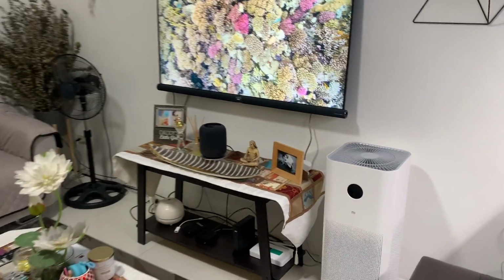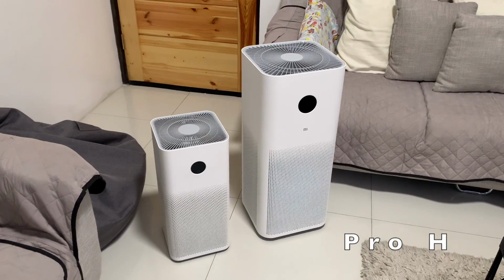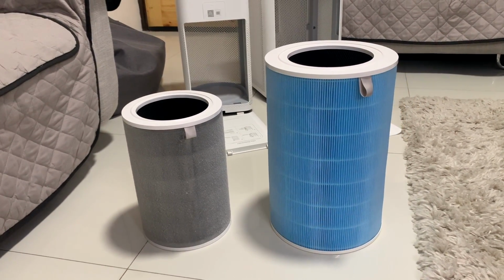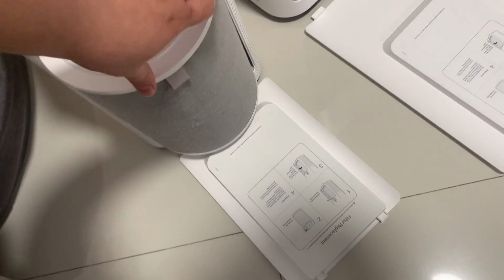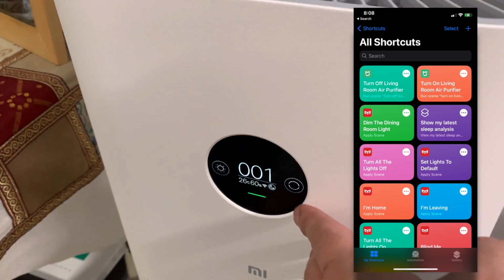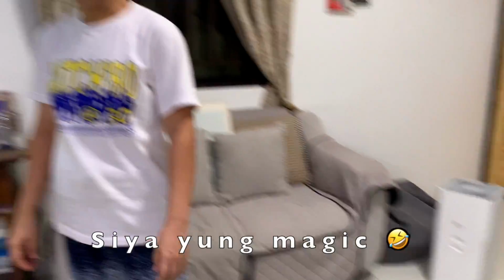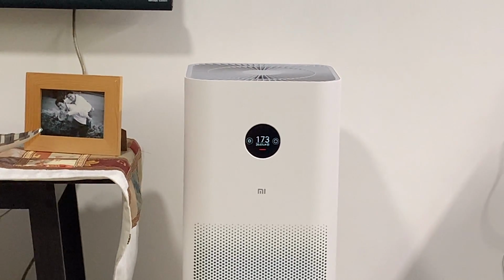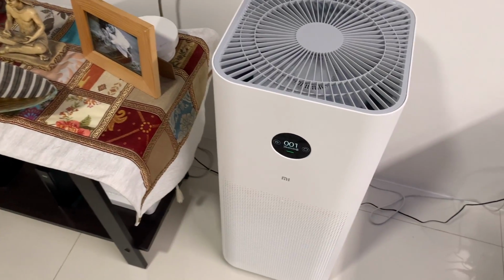Mi Purifier Pro H Review [Unboxing, In-Depth Review, and Noise Test]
Another day, another 'Budol' with my in-depth review of the Mi Purifier Pro H!

I bought the Mi Purifier Pro H because I wanted to get rid of the kitchen/food smells lingering in our living area as an aftermath of our mealtimes and it has been pretty effective.

It's reasonably priced, huge, and jam packed with all the features you could possibly want from an air purifier.

Very economical to run and filters are cheap too for the size, price, filtration capability. All in all a very good buy and I highly recommend getting one for large rooms and living areas!

Mi Purifier Pro H Detailed Specifications:

-Particle CADR up to 600m3/h
-Formaldehyde CADR up to 220m3/h
-High-precision HEPA Filter Efficiency up to 99.97%
-Super Filter Life up to 14 months
-Suitable for Rooms up to 72 Square Meters
-Energy Efficient DC Fan Motor
-Intelligent Fan Speed Control with Laser Particle Sensor
-OLED Display support touch control